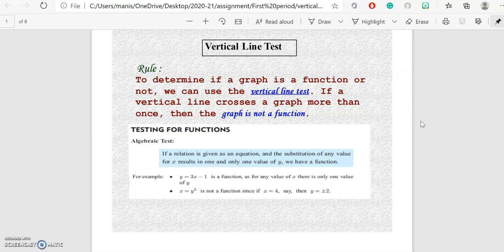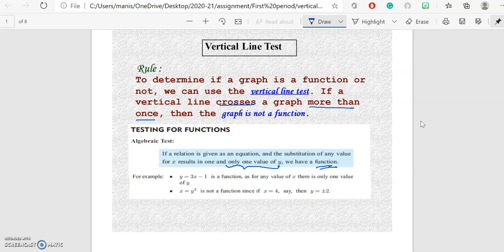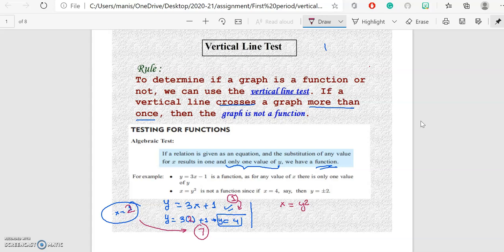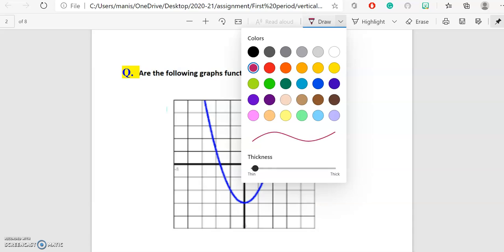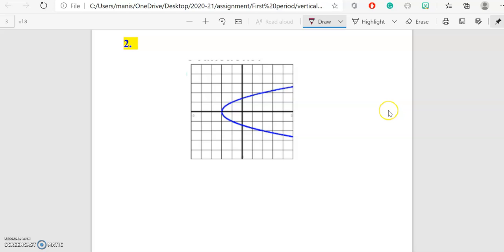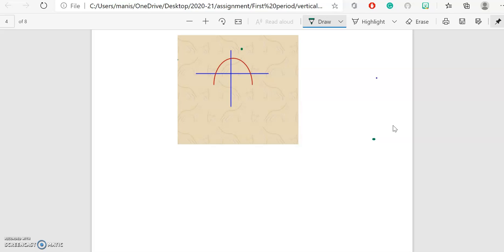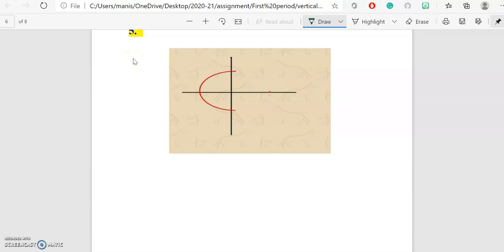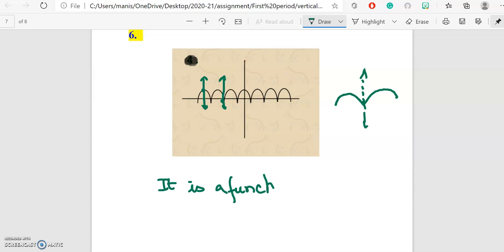Vertical line test